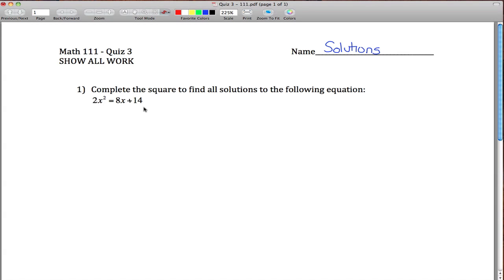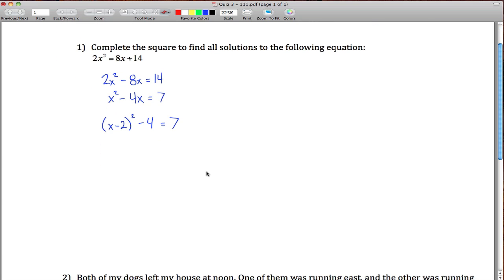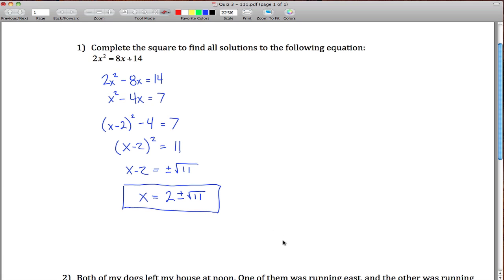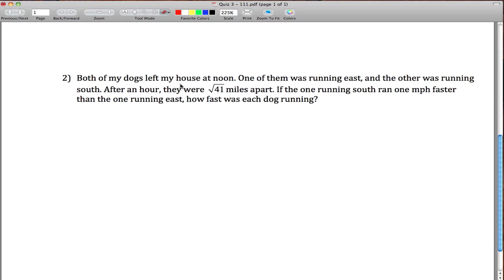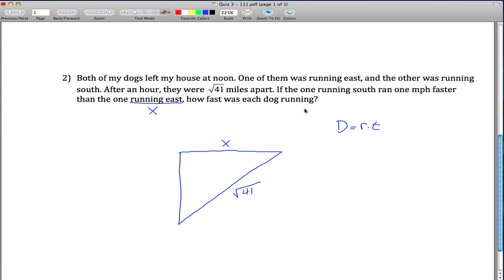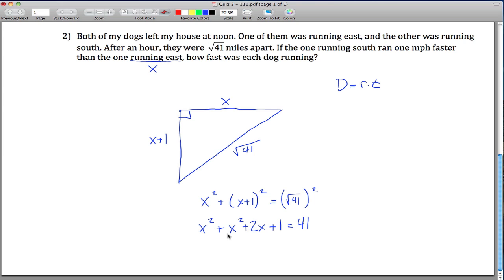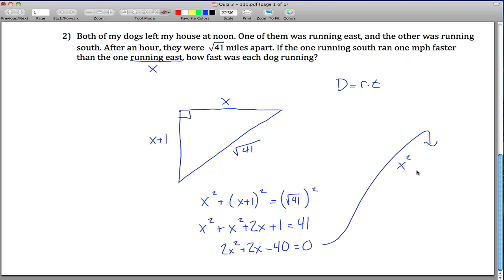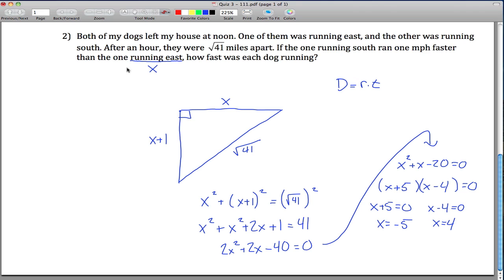completing the square and word problems quiz